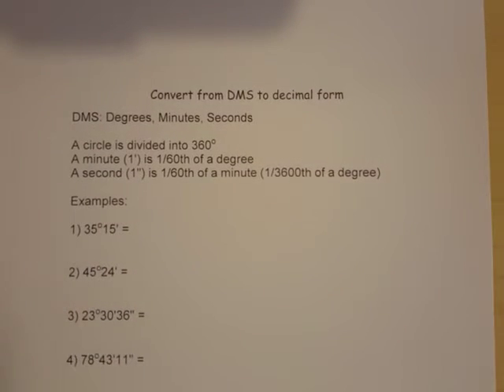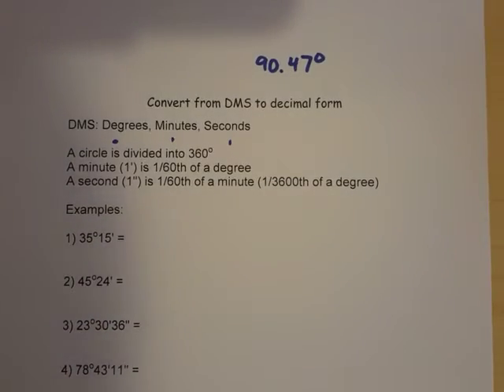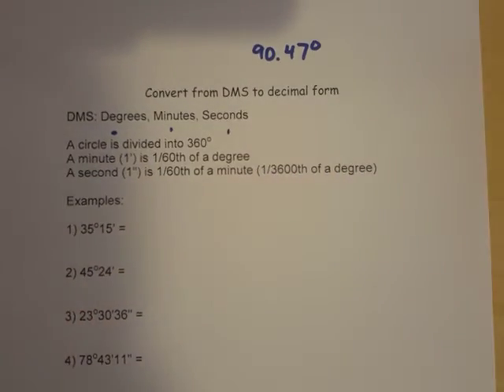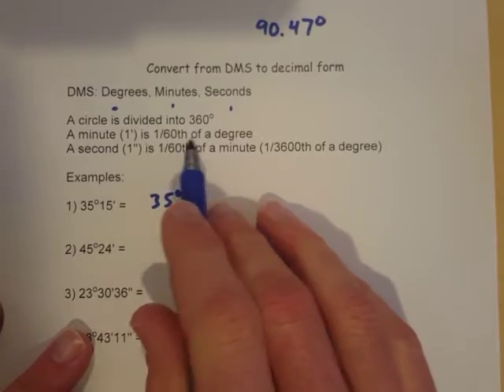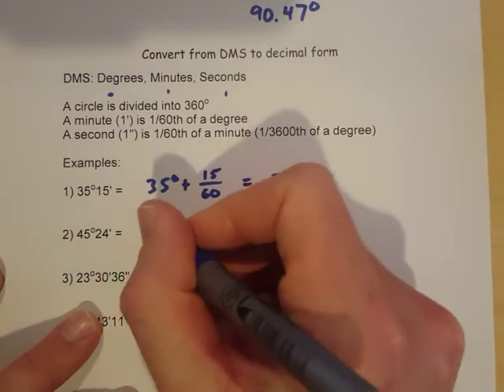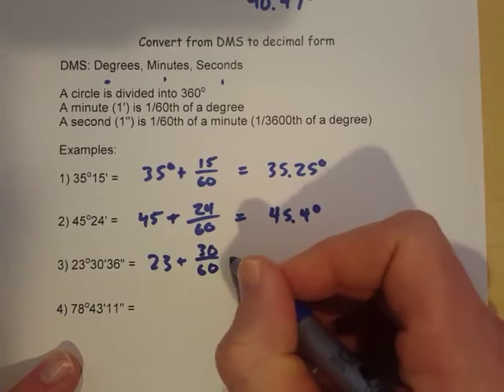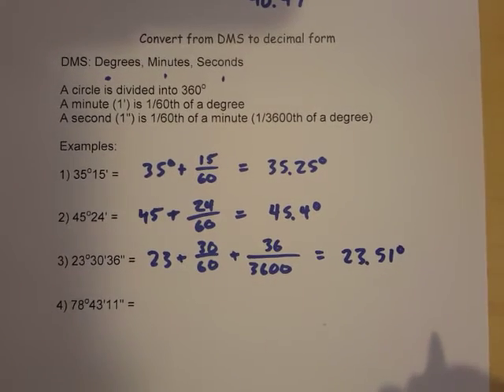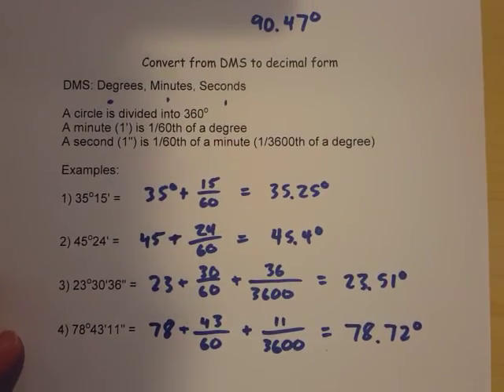4.1 DMS to Decimal